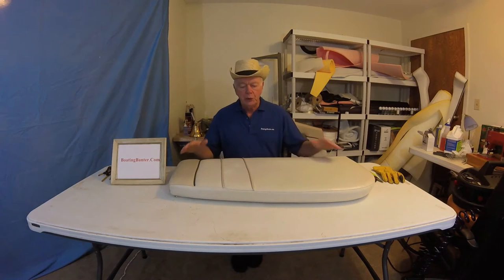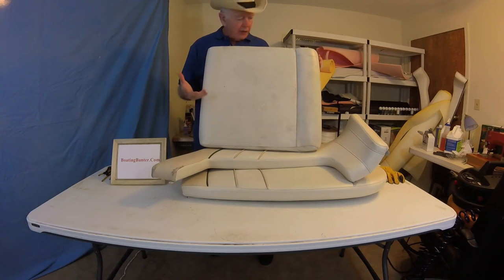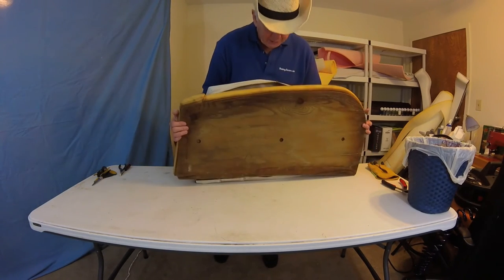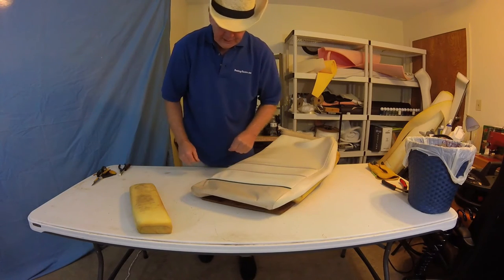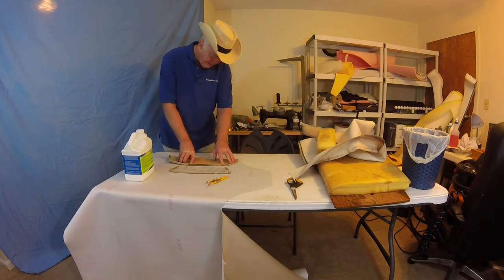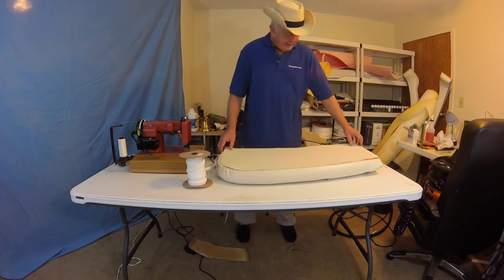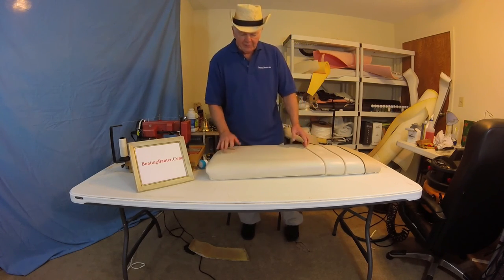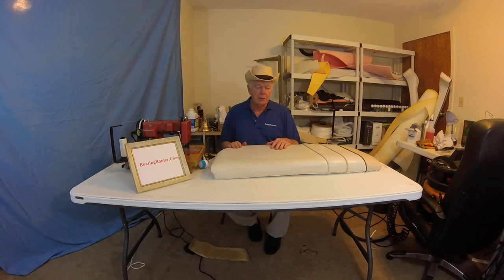Boat Upholstery Chap 24 Boat Seat Repair from BoatingBanter.com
BoatingBanter.com ongoing series of boat upholstery. This chapter reviews the process of repairing boat cushions where only partial vinyl replacement is needed.